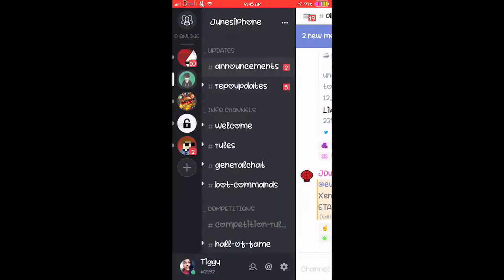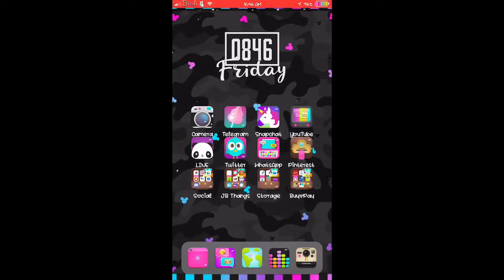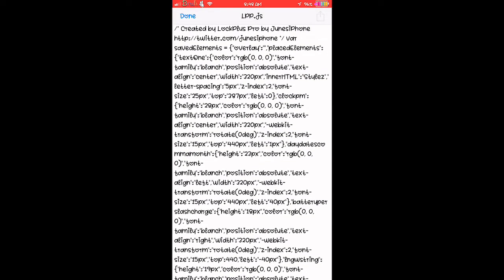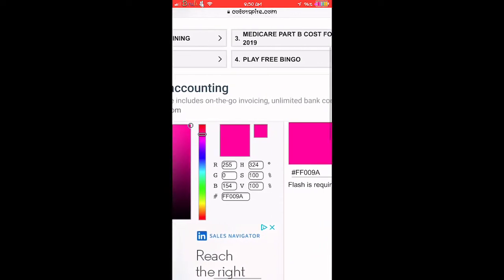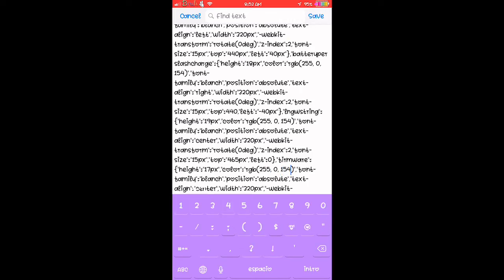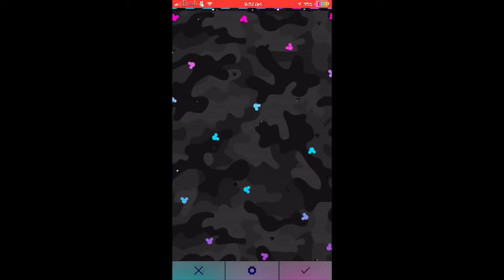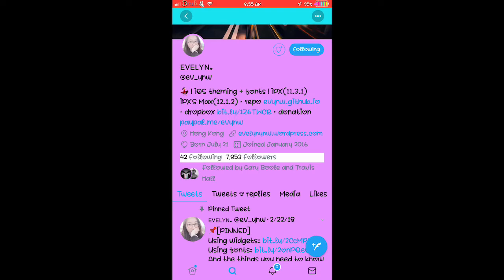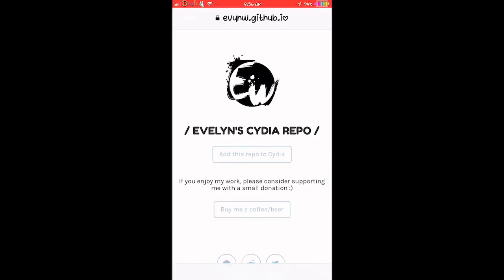How to: change manually installed widget colors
Hey squad! I hope this video is easy and helpful!